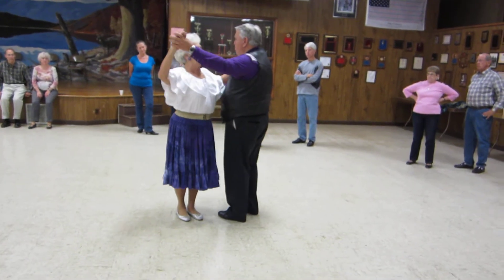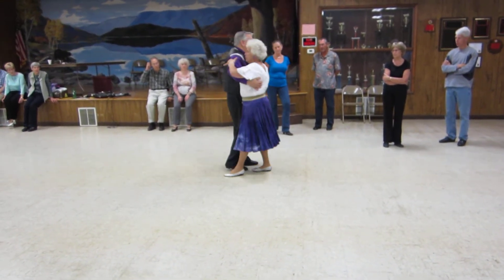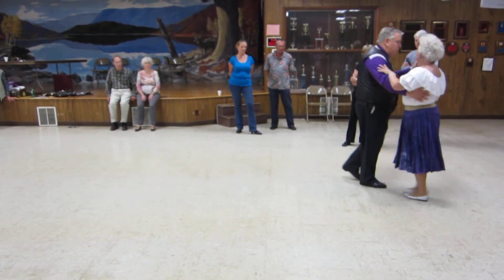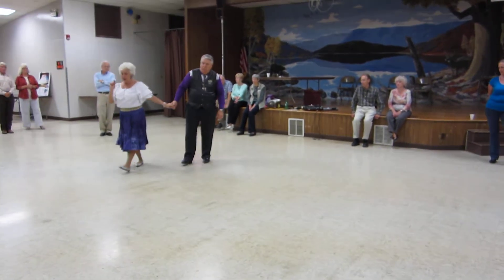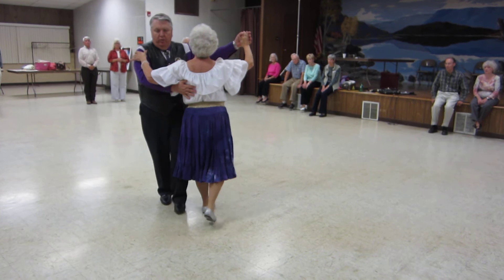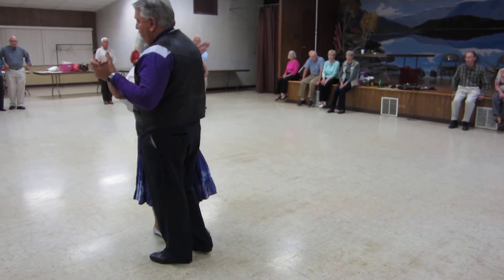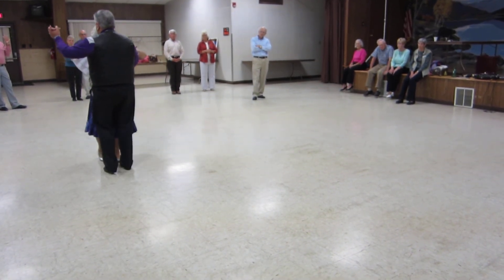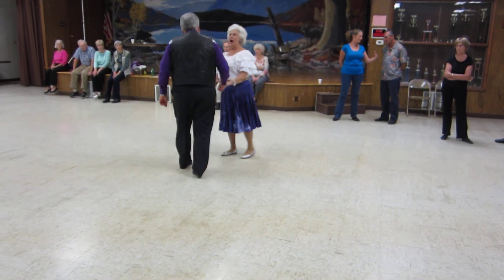11 LINDA PROSSER DEMO 1 "FEELIN' " ROUND DANCE WALTZ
DANCE A'ROUNDS WORKSHOP ON OCTOBER 1, 2012